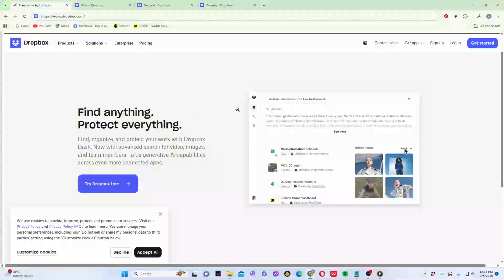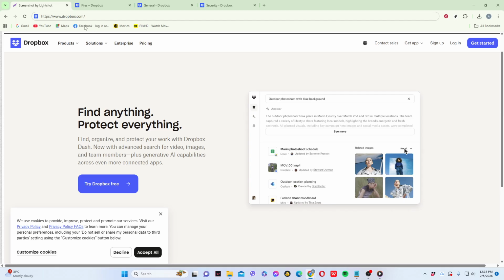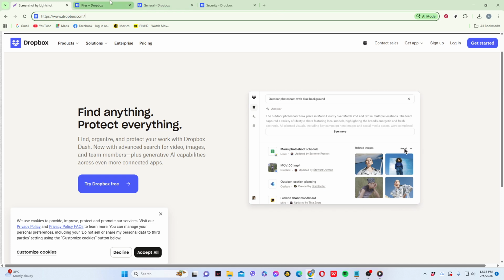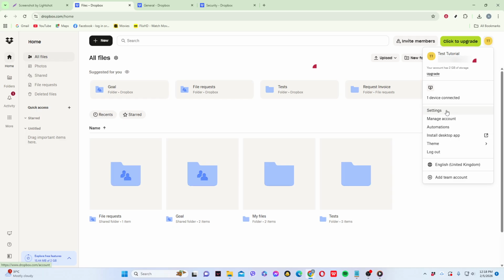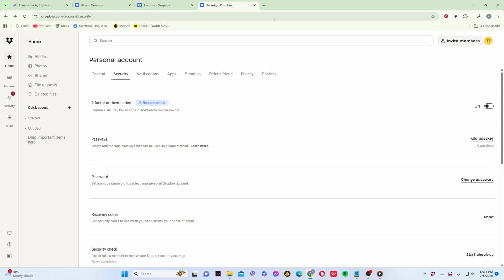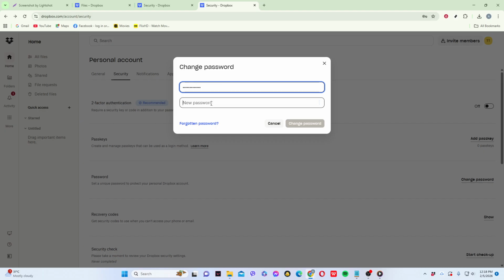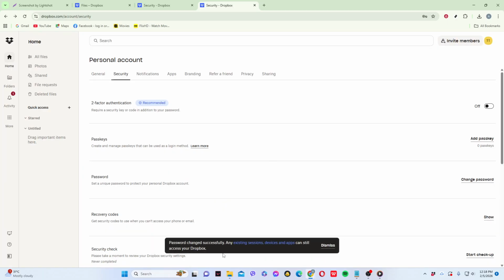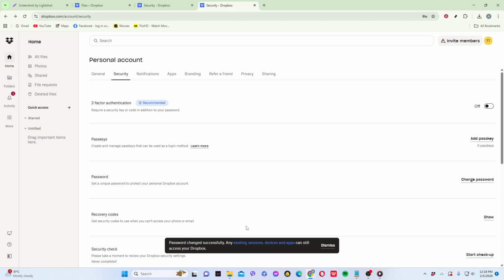How to Change Dropbox Account Password 2026 (Update Dropbox Password)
how to change your Dropbox account password in this quick step-by-step tutorial. This guide shows how to update your Dropbox password through the account settings to keep your files secure.

Perfect for beginners who want to improve their Dropbox account security or reset their password. You’ll learn where to find the password settings and how to change your password in just a few clicks.

If you suspect unusual activity or simply want to strengthen your account security, updating your Dropbox password is a quick and effective way to protect your files.